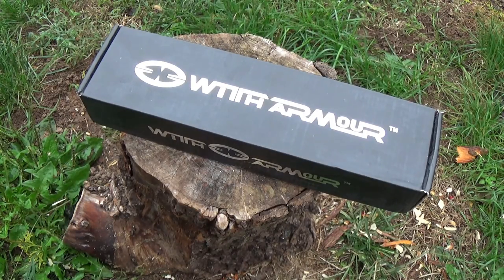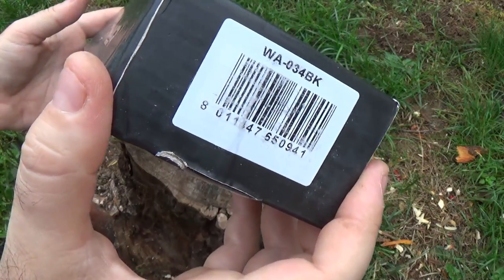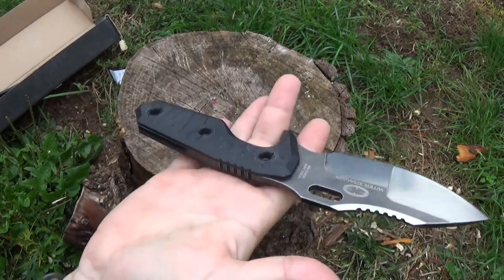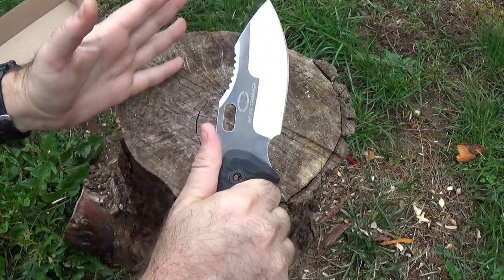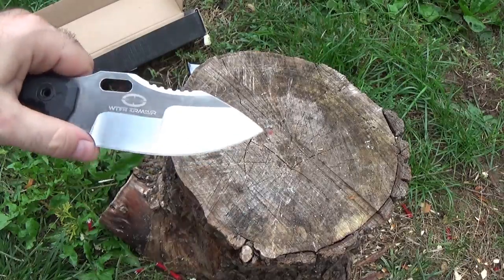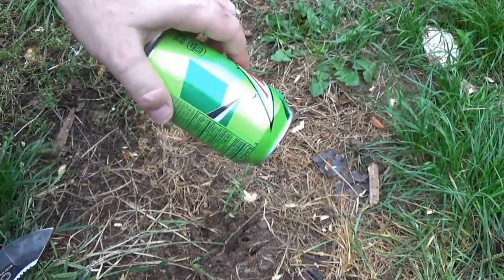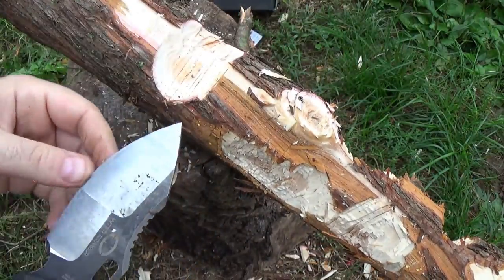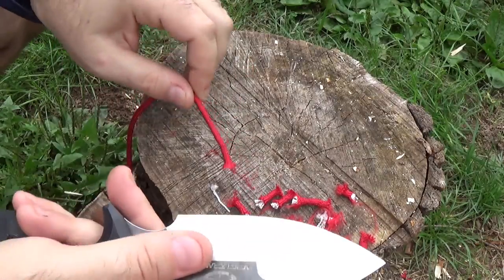WithArmour Mammoth Fixed Blade - Unboxing, Reviewer, & Hard Use Test